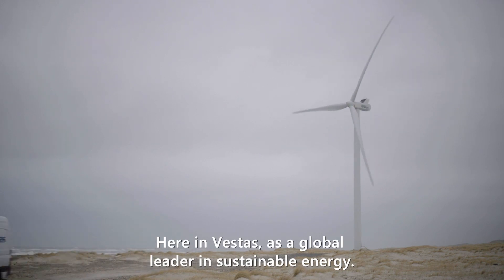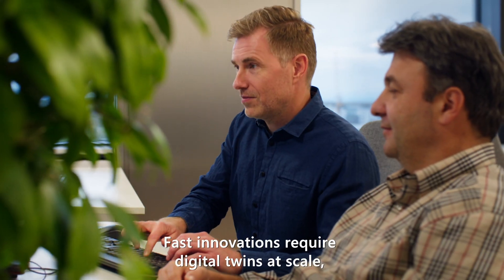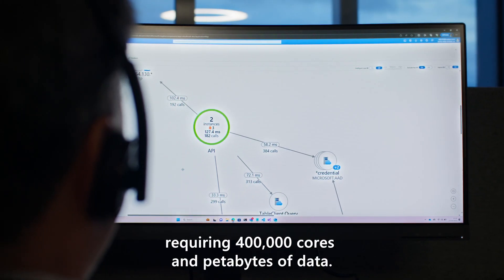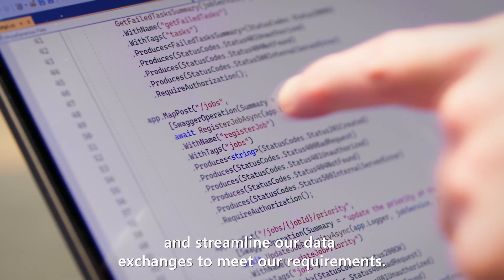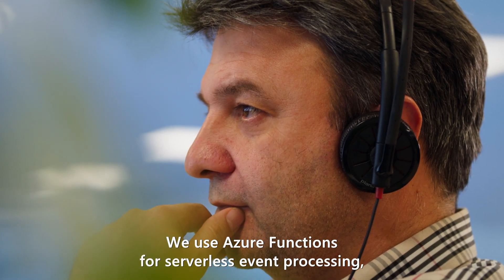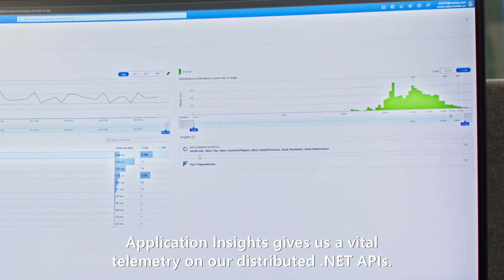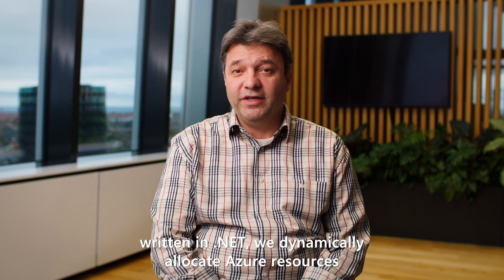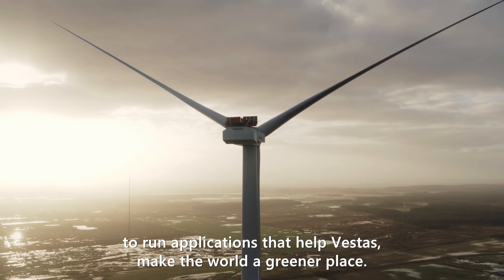Vestas uses .NET to easily run high-performance workloads in a cloud-native architecture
Sustainability is always front and center for Vestas, and the company relies on a robust cloud-native architecture to run high-performance applications like the Vestas turbine simulator and help the company reach its sustainability goals. With the open-source, cross-platform .NET framework, Vestas can easily accommodate workloads that require 400,000 cores and petabytes of data to run digital twins at scale. By using .NET-compatible technologies like Microsoft Azure Functions, Web API, Application Insights, and Blazor, Vestas is streamlining processes to better run applications that help the company make the world a greener place.